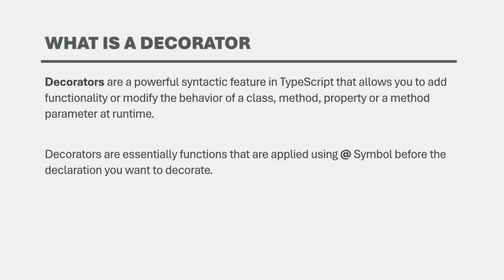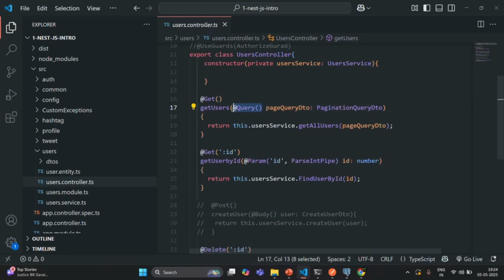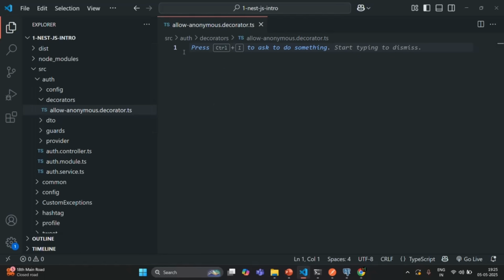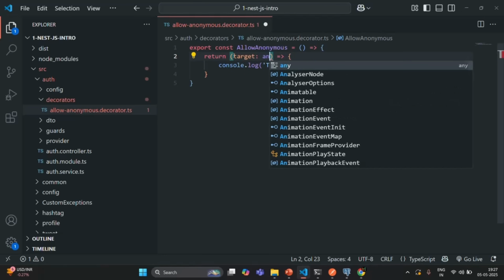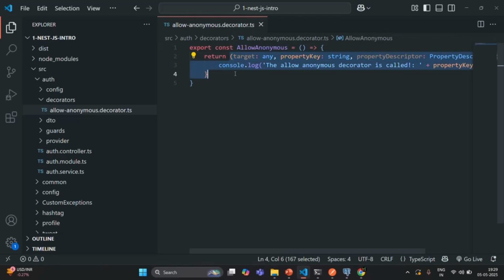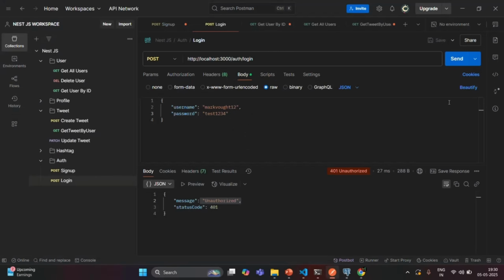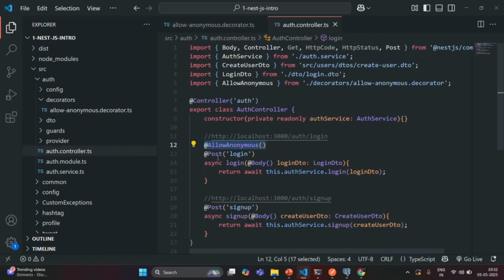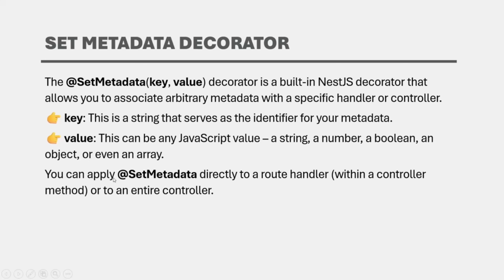#94 Understanding Decorators | Authentication in Nest JS | A Complete Nest JS Course